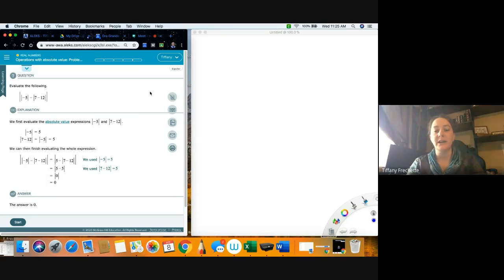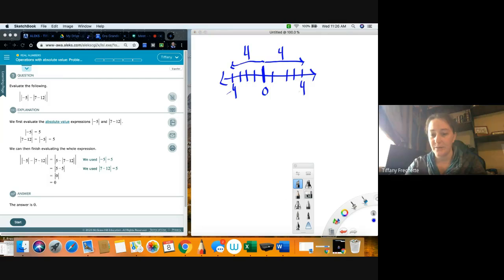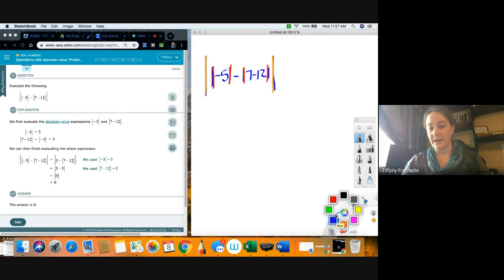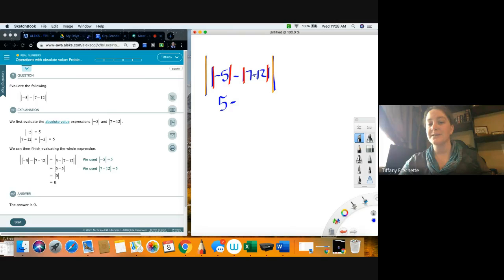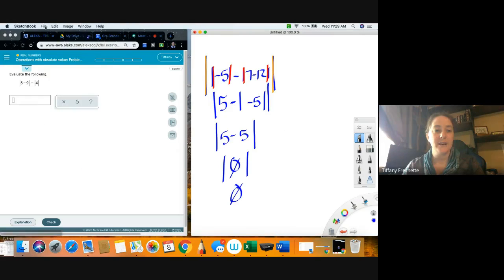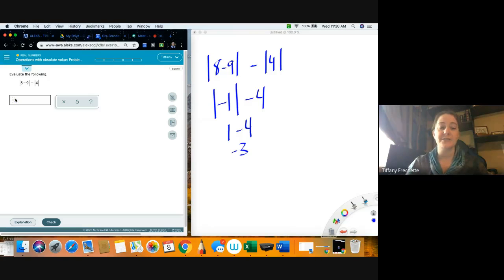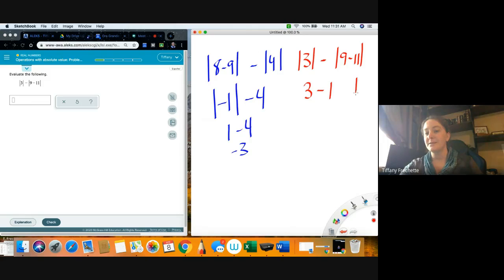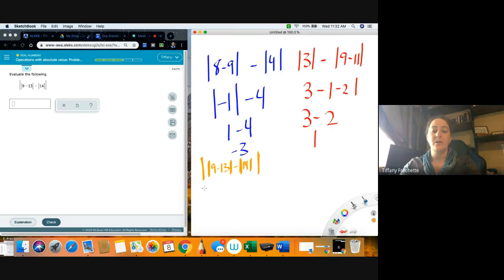Operations with absolute value Problem type 2